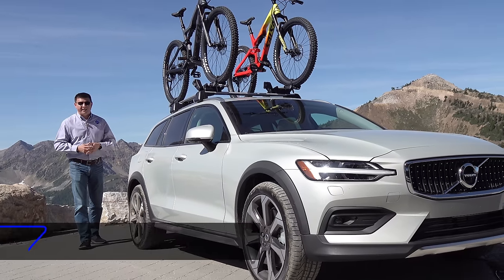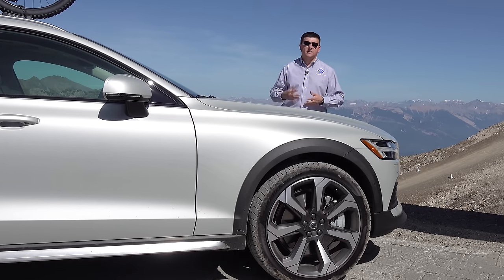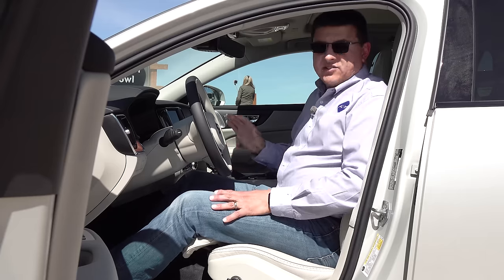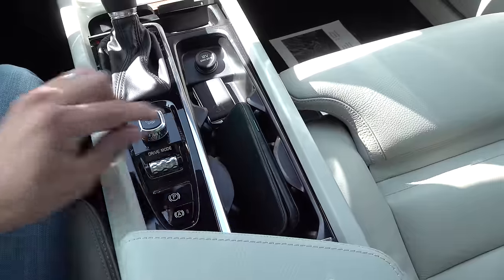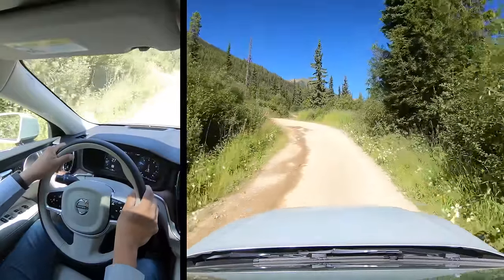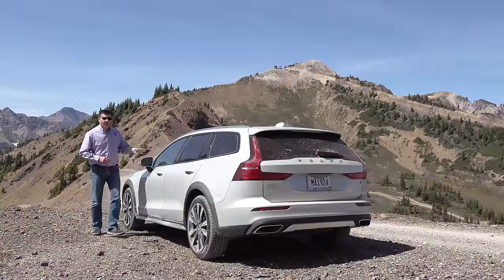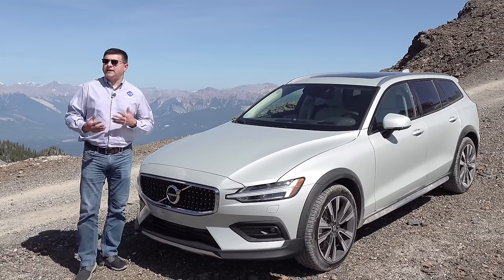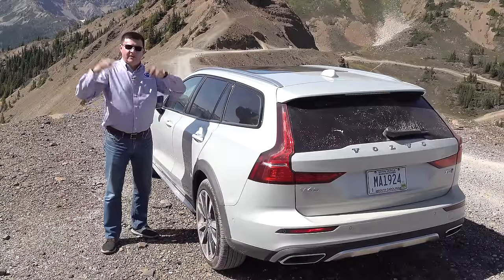2020 Volvo V60 Cross Country | The On-Road Focused Off-Roader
Volvo has has a long history of making station wagons and off road focused Cross Country wagons as well. For 2020 they are bucking the trend by bringing America more wagon variants than anyone else. But is the new V60 Cross Country the off road wagon for my demographic?